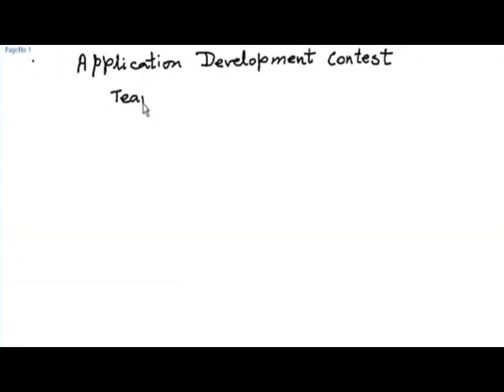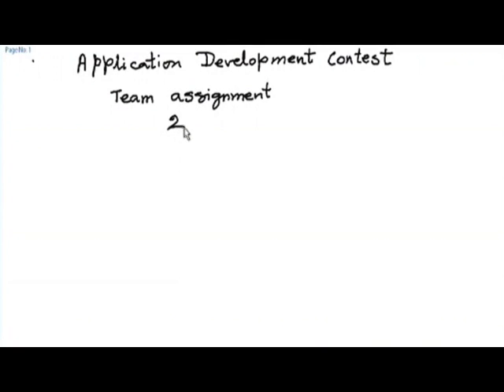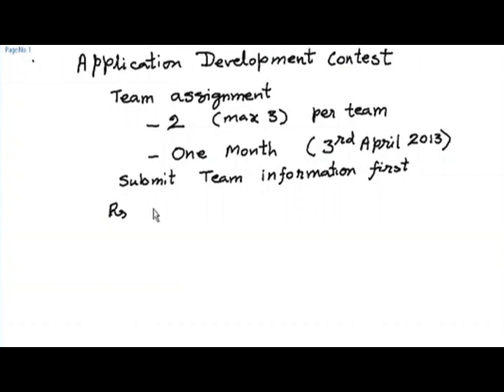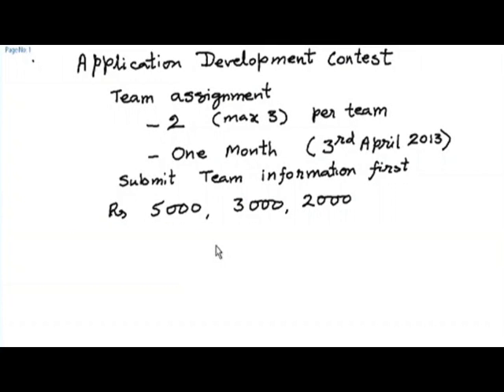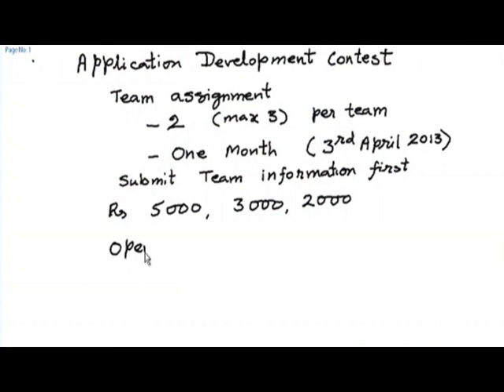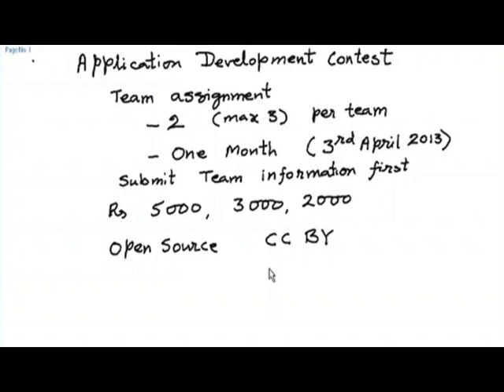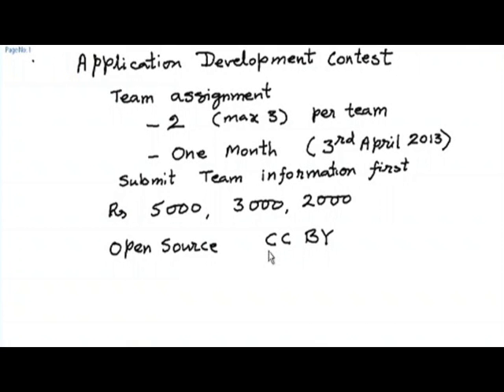AAAP O GL1 About Application Development Contest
This is 36th session of Aakash Android Application Programming workshop arranged for students. It was delivered by Prof. D. B. Phatak from IIT Bombay.

In this session he talks about the Application Development Contest.

The syntax used in the video title is as follows :
GL1- Lecture GL1